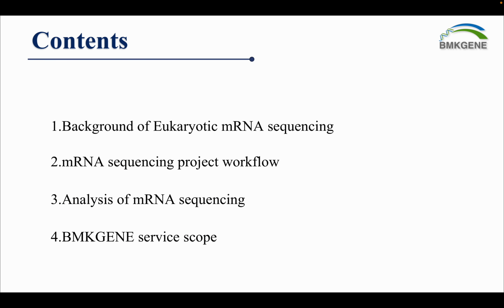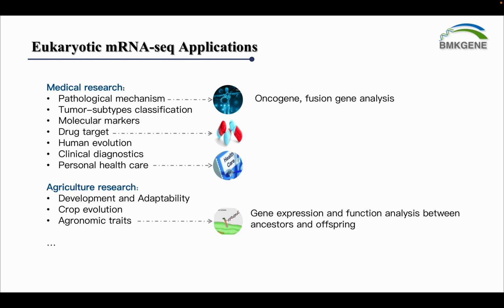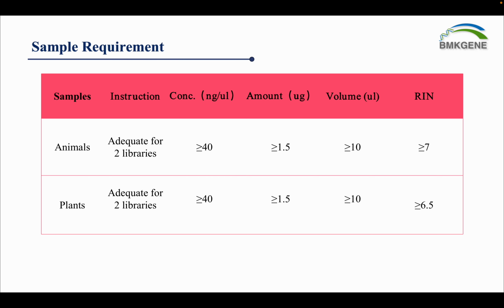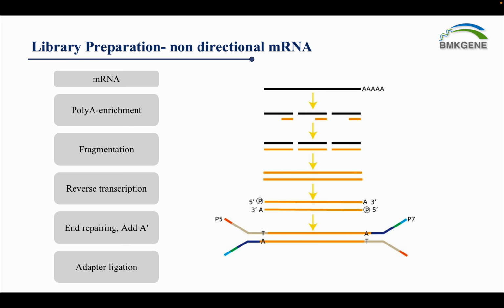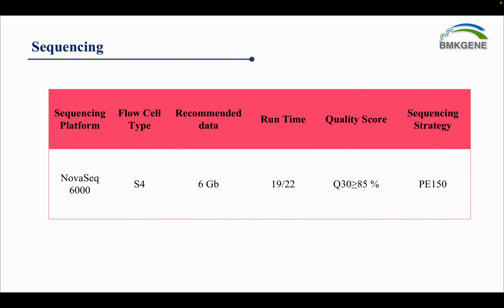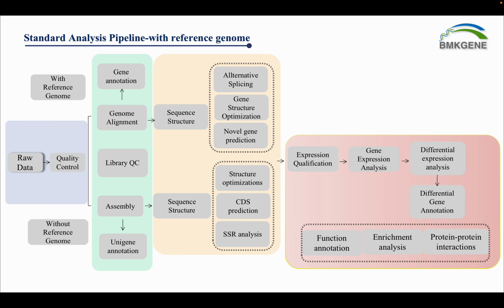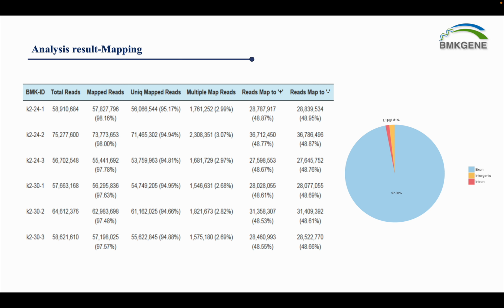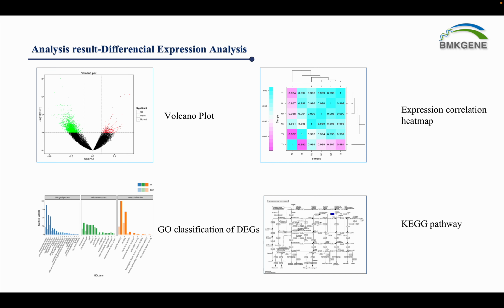BMKGENE Webinar--How to Start Your First Eukaryotic mRNA-seq Study? From Samples to Analysis.